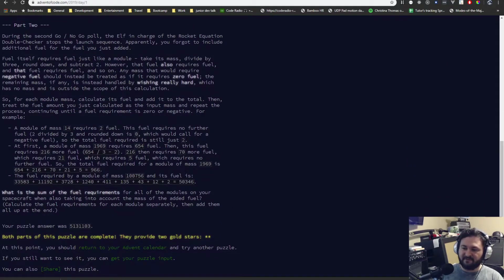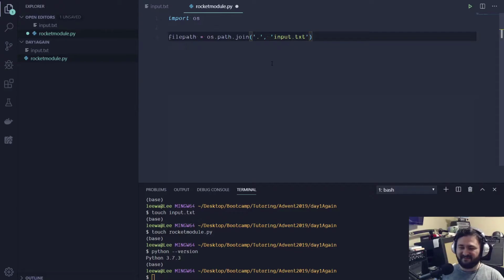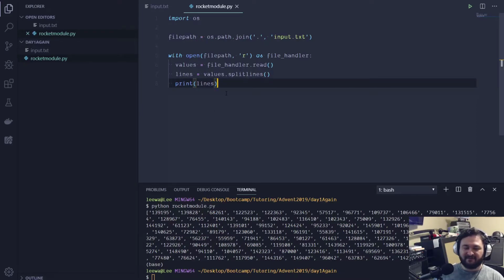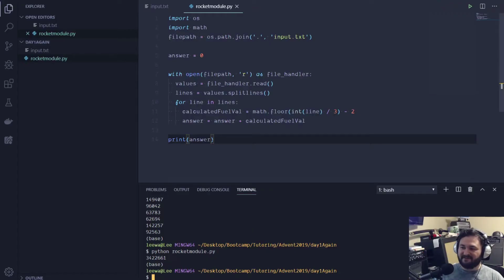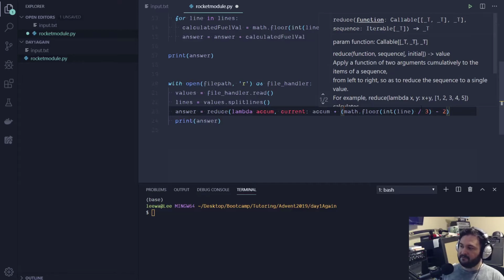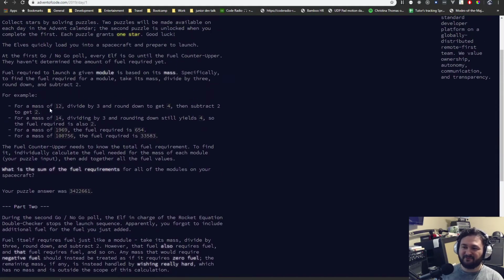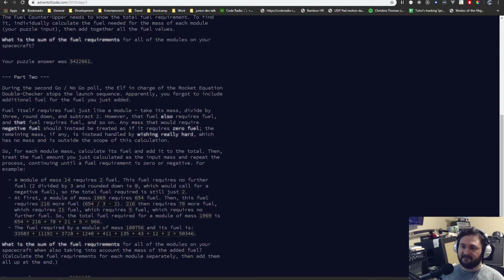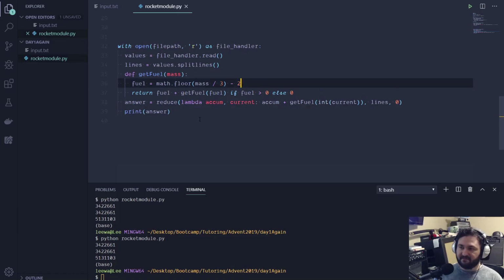Day 1: Python - Advent of Code 2019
Day 1: Rocket Fuel in Python